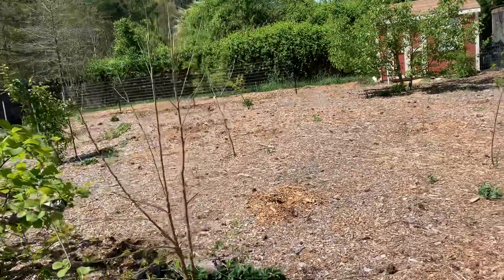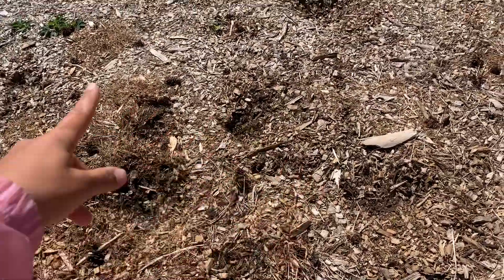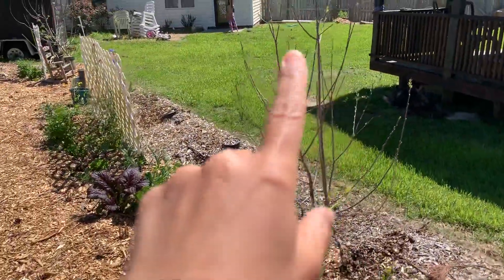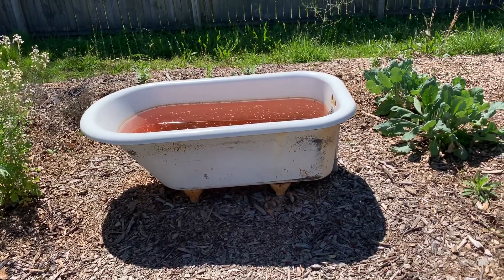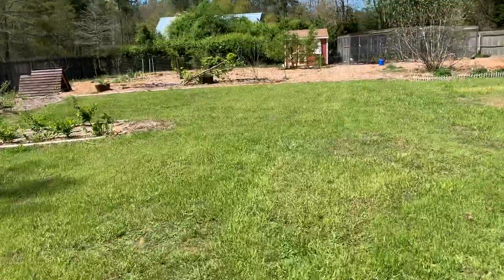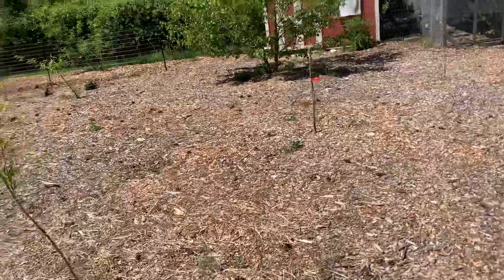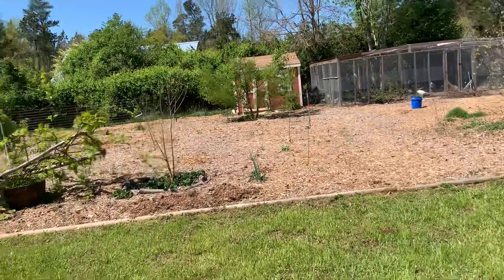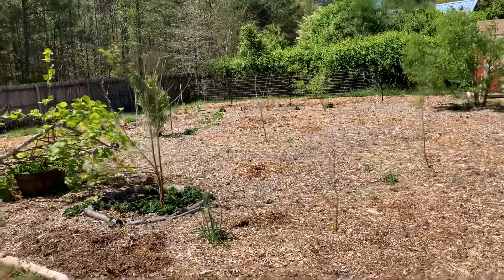18 months in! Tour and TIPS on starting YOUR food forest project!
Take a tour of our young food forest in the making.  We are 18 months into our project and I share some tips to help you get in the right frame of mind to start your own food forest project!
Bren
~Kindred Acres

If you find our blog posts and videos helpful or inspiring and would like to provide a love offering to Kindred Acres for all we do here, you can give us a thumbs up on Youtube, or you can send any love offerings / financial contribution ($1, $5, or whatever you are compelled to leave)
We greatly appreciate your help and support!

Another option is to gift us an item from our Amazon wishlist!

You could also show your support by shopping small business!! Check out our Etsy shop for live plants, seeds, homestead goodies, crafts, and other options!

And finally,